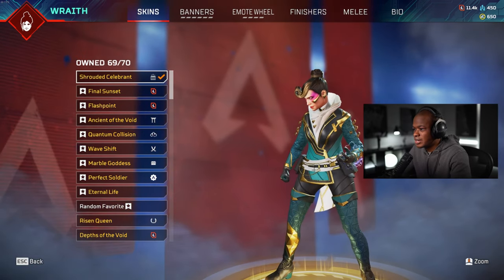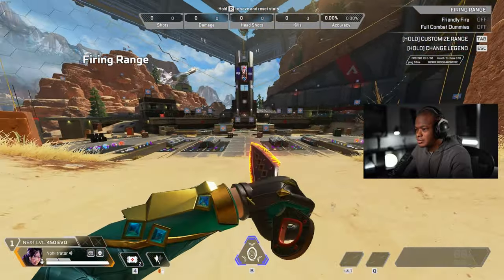Unlocking the Wraith Shrouded Celebrant Skin | Apex Legends Anniversary Event 2024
Member Perks:

- Exclusive Badge in chat
- Custom Emotes
- Priority on Games
- Access to member only chat's